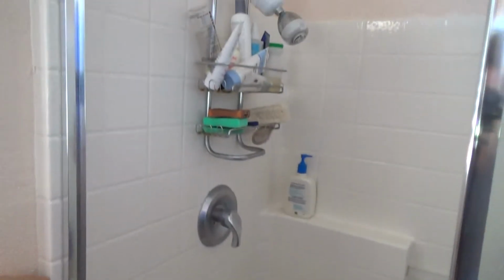How to Save Water When Taking Shower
How to save water when taking a shower is what this DIY howto video. You know every body could save water when taking a shower by doing this one thing. Well you could also save water if you just replace your aerator in the shower head but this water saving tip on this video won't cost you a thing & with no special knowledge anyone can do this too. Saving water is easy...even while taking showers! Watch & learn as VideoJoeShows you how to save water when taking a shower. Rub a dub dub.